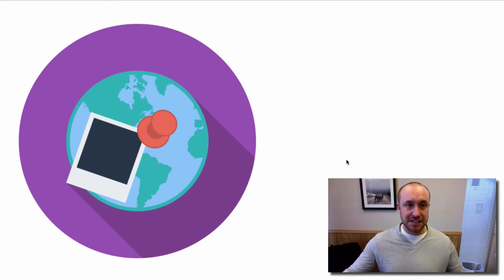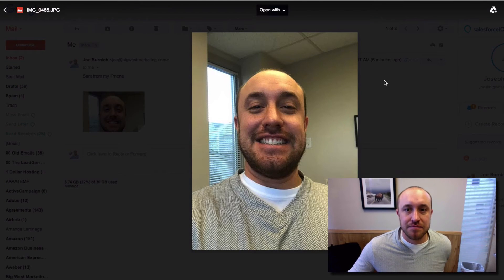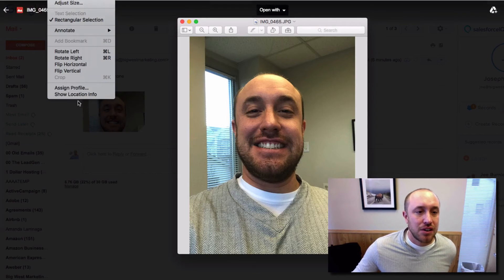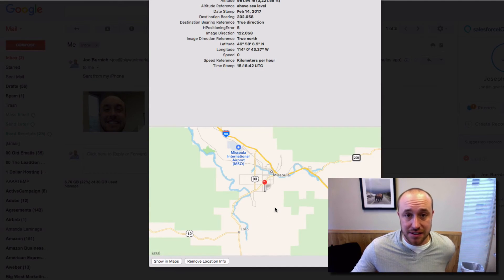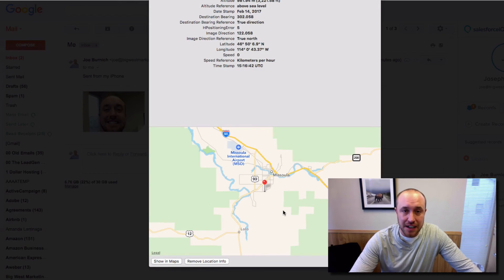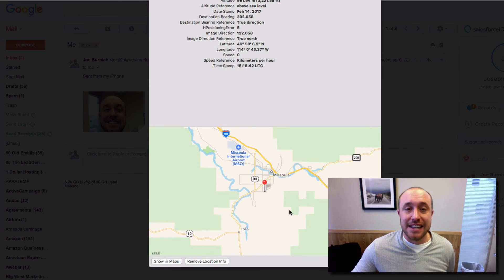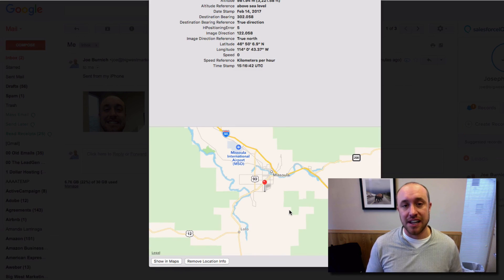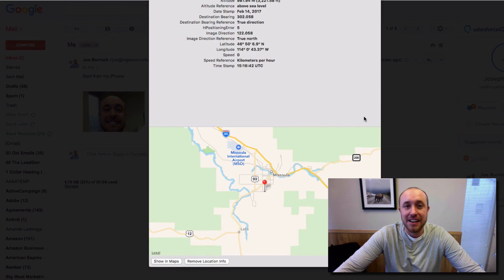How to Geotag Pictures For Google My Business